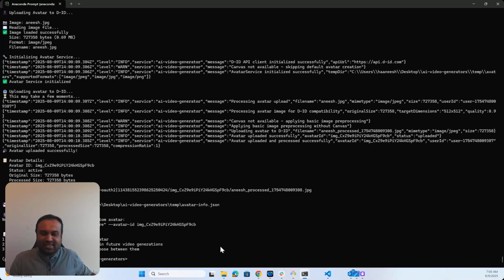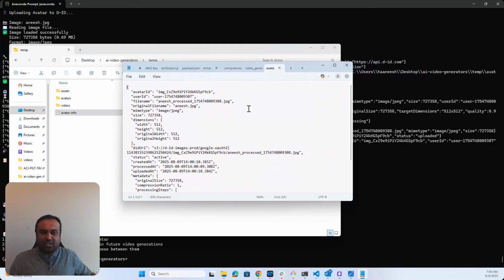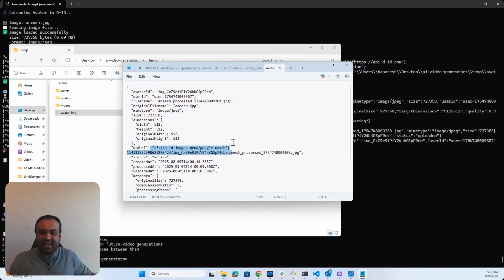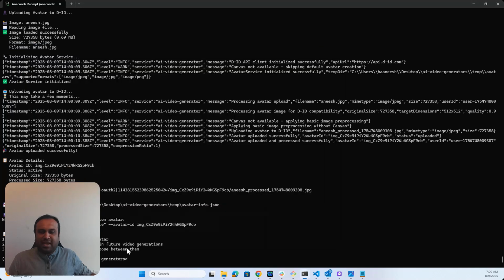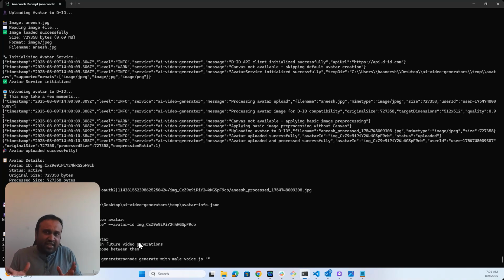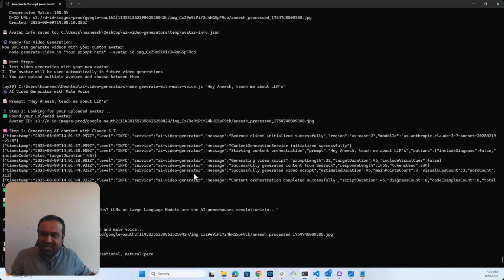Week 6 Complete ! 🎯 AITeach – Hardest Project Yet in My 7 Apps / 7 Weeks Challenge!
Week 6 is in the books and wow… this one nearly broke me. 🤯
I set out to build an end-to-end ML fine-tuning pipeline for generating teaching videos… and failed. But failure sparked creativity!

Here’s what AITeach became:
1️⃣ Prompt → Lesson – Claude 3.7 instantly crafts a 1-minute teaching script for any topic.
2️⃣ Lesson → Face – D-ID generates a talking avatar with realistic facial movements and lip-sync.
3️⃣ Face → Voice – Amazon Polly turns the script into crisp, human-sounding audio.

The result? Bite-sized, on-demand teaching videos even without the original fine-tuning goal. This was hands-down the hardest project in the challenge so far.